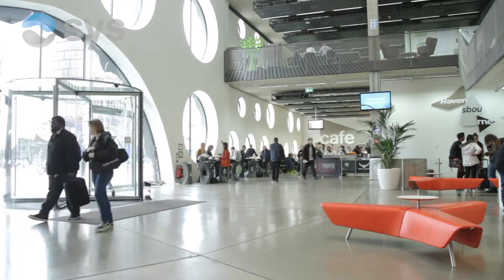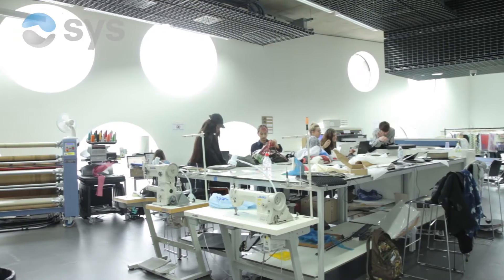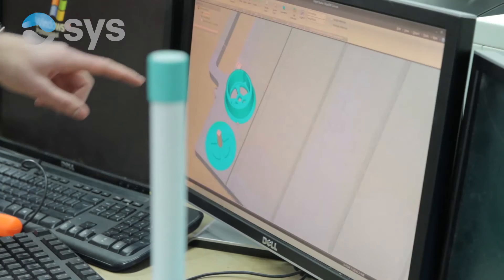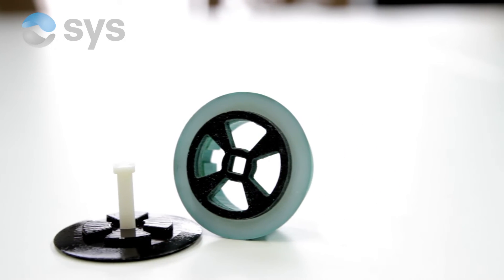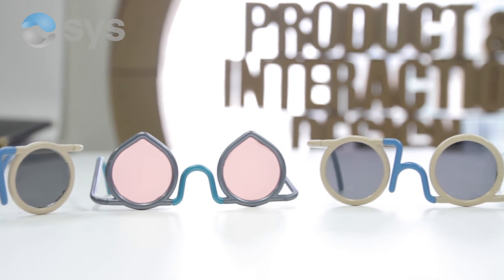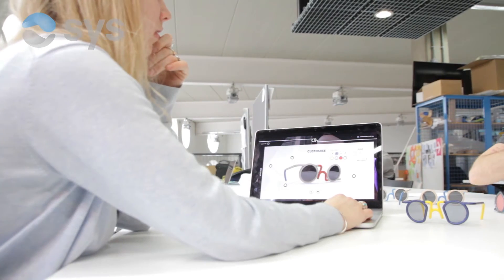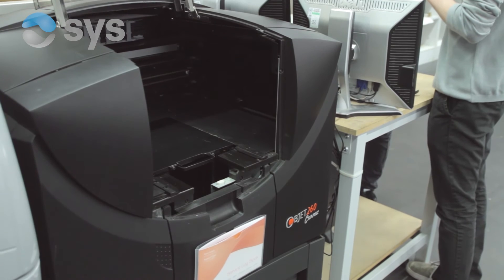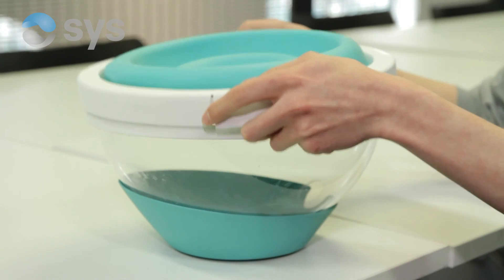Ravensbourne College - Stratasys Connex Objet 260 3D Printer - Hear from the students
Hear why the Ravensbourne College students benefit from the college-wide prototyping department's Stratasys Connex Objet 260 3D printing system and how it helps them to develop their creative skills by offering freedom of design.

The college aims to bring modern technology to students in any subject area: fashion design, architecture, and production design to name just a few, allowing them to experiment, create and innovate.

Projects:

0:55- The Wash Pod project, water tight to clean and rinse clothes.
1:38- Oh Brand customised sunglasses, a fashion forward creation.

To find out more about the Connex range of 3D printers